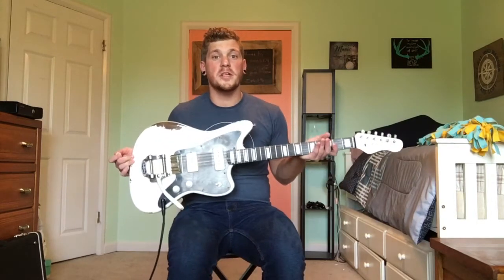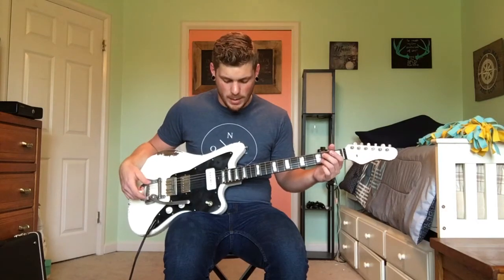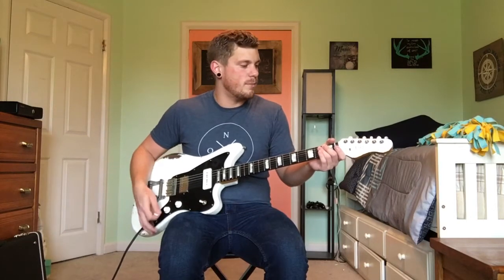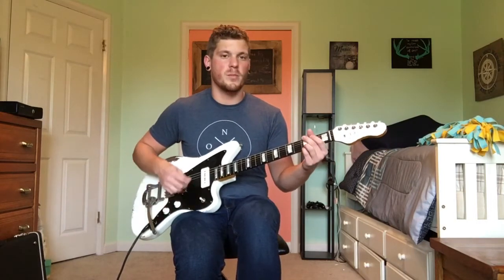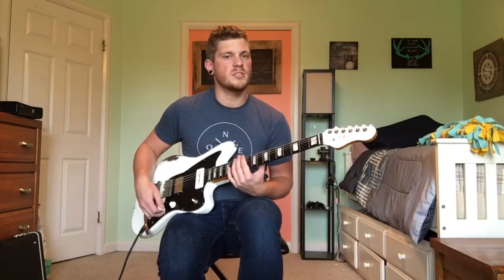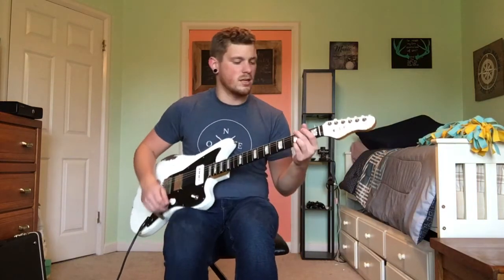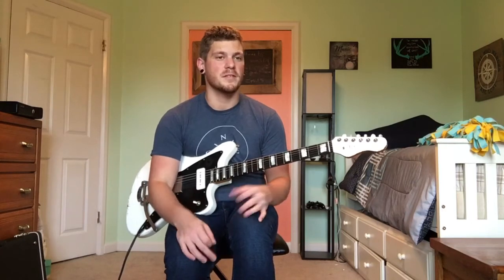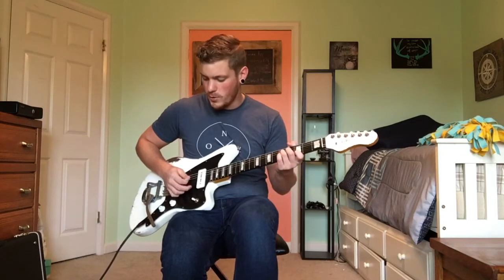TMG Guitar Co. Ronnie Scott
Hey guys!

I recently received my TMG Ronnie Scott! The video was created with my IPhone as well as the audio so I apologize for the bad quality. My hope is that you get another demo of an incredible Ronnie Scott made by Jonathan at TMG! I apologize for the sloppy playing at the end, but hope you enjoy the video! Hope to make a better one soon!

In short, here are the guitar specs:

Slider P90 in the Neck
Slider PAF Humbucker in the Bridge
Upgraded Bigsby B5
Mastery Bridge
Ebony Fretboard with Block Inlays
5A Birdseye Neck
Olympic White Finish with Heavy Aging & Checking
Locking Headshot with Pearl Buttons
MOP Head Stock Logo

Pedalboard in signal order

JHS Prestige, Walrus Audio Deep Six, Bondi Del Mar, Bondi Sick As, Tap-A-Whirl, T1M Modded VPJR, Boss Tuner, Timeline, Blue Sky on a PT1 and powered by Voodoo Lab 2

Amp: Vox AC15

John 3:16